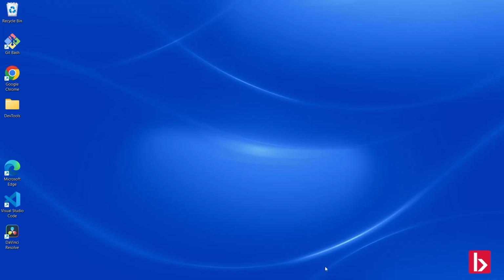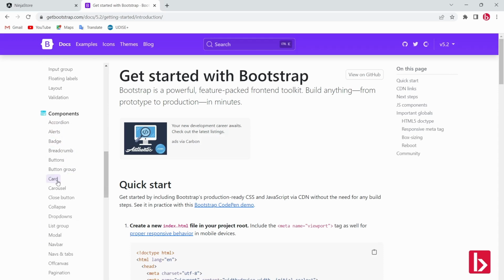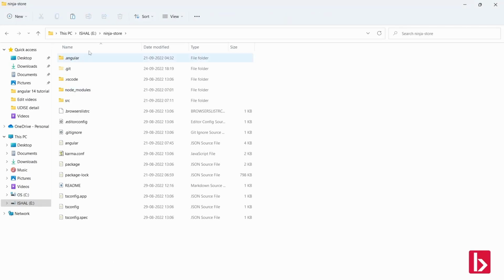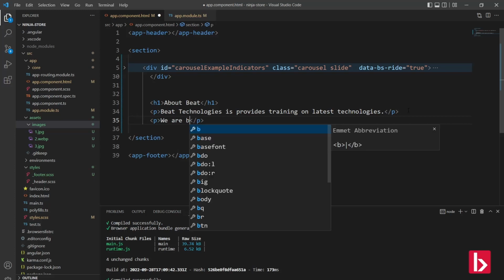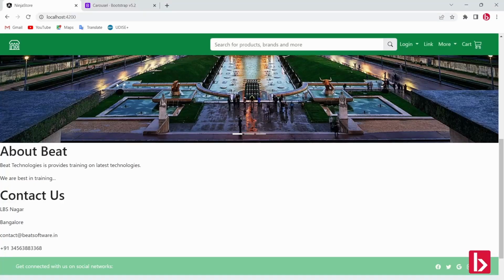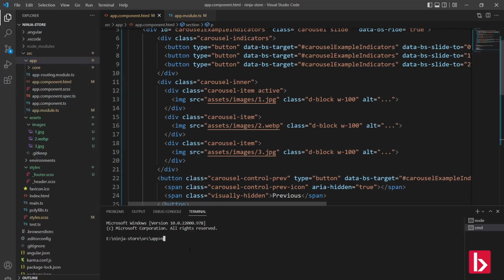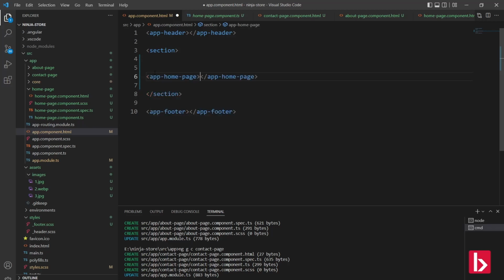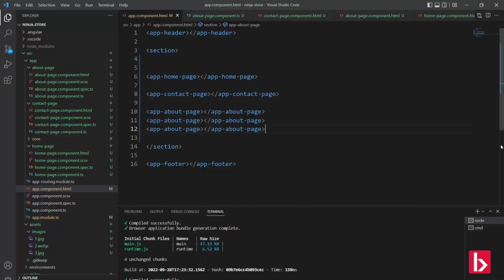Component in Angular | Angular Tutorial